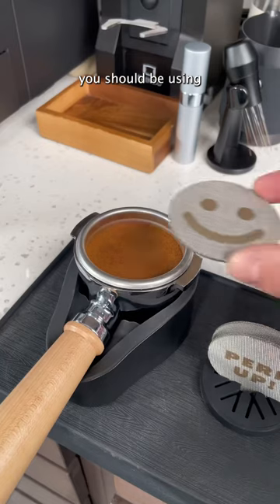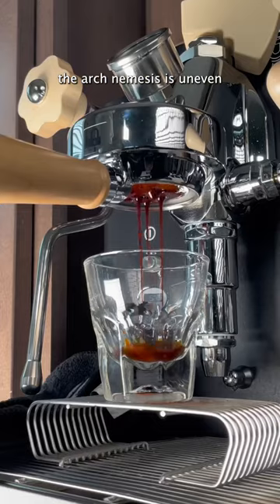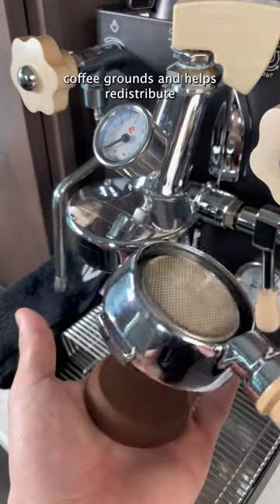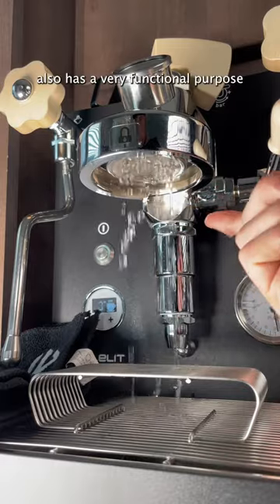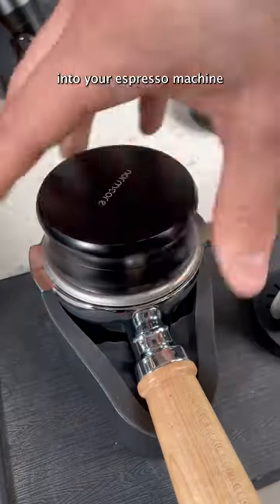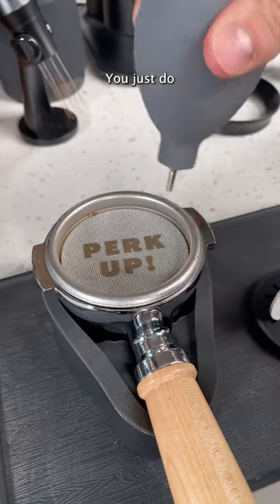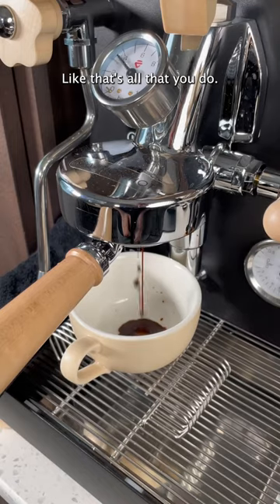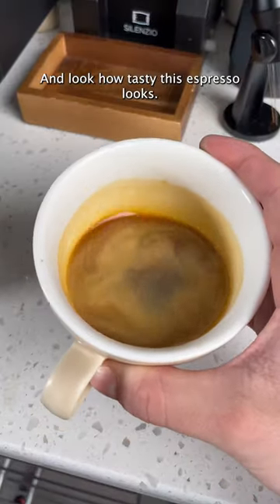Use a puck screen